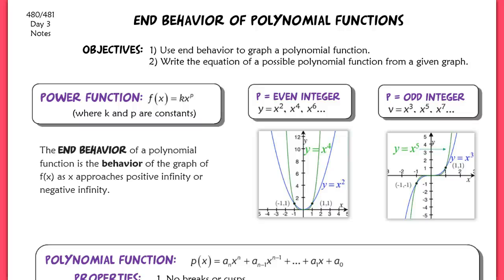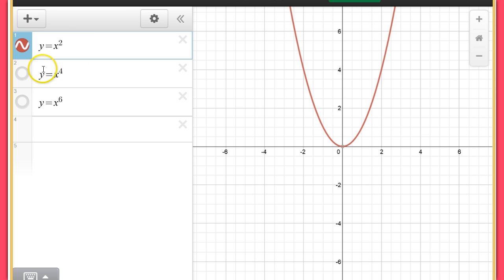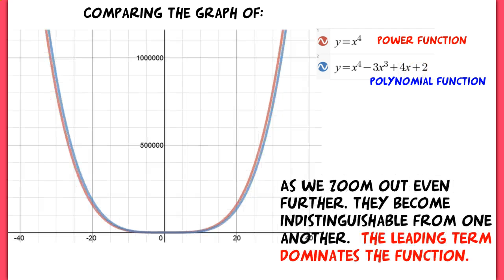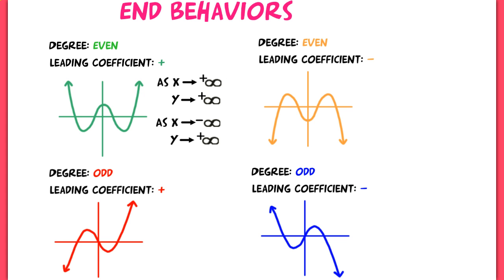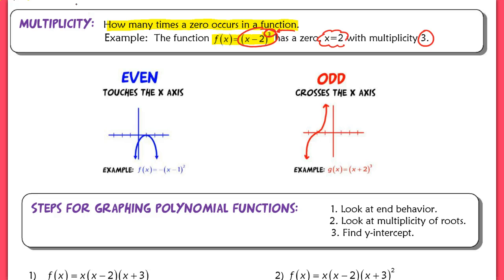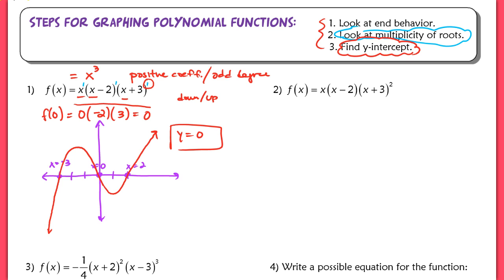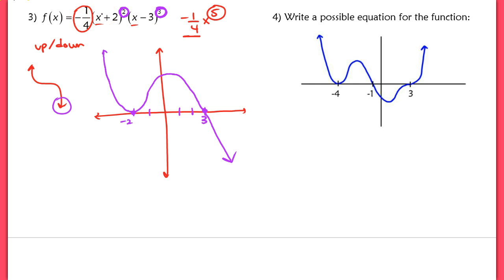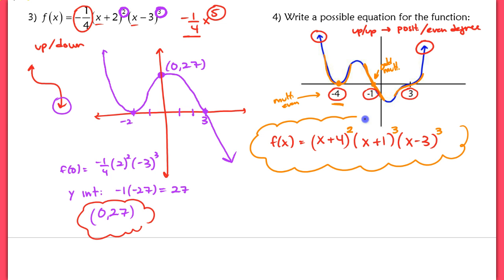End Behavior of Polynomial Functions